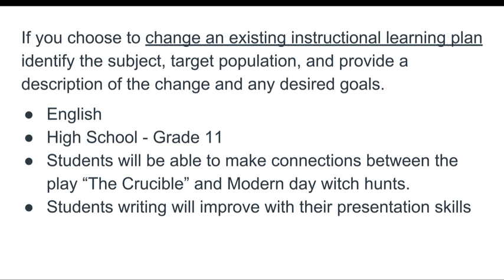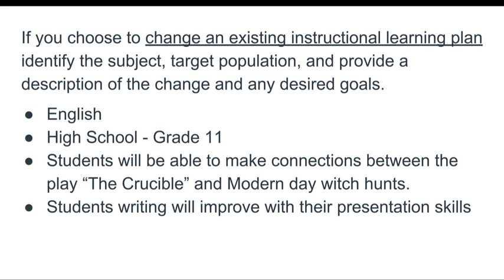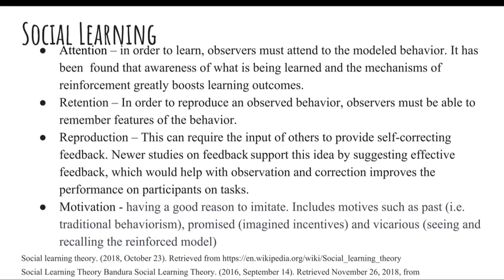Mod 4 Houck Reflection